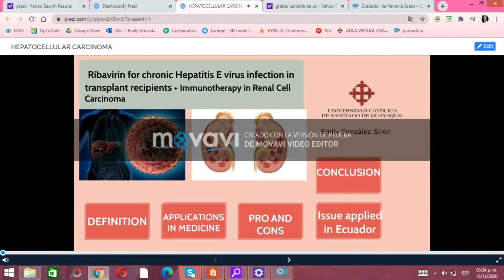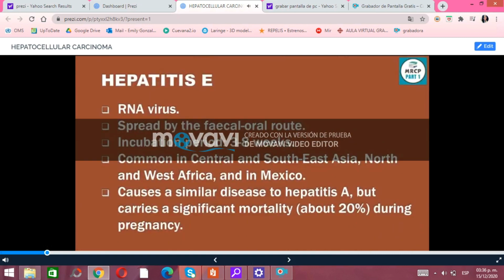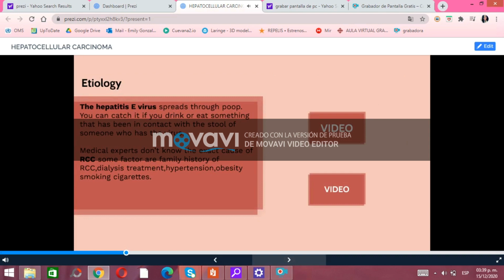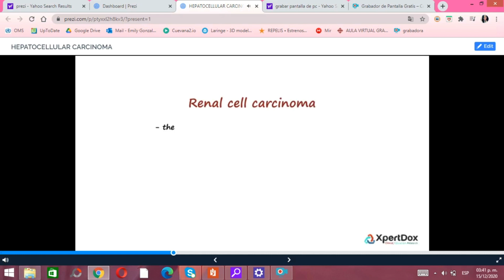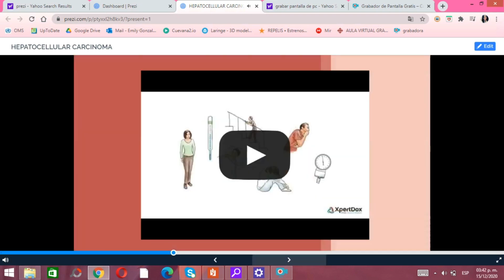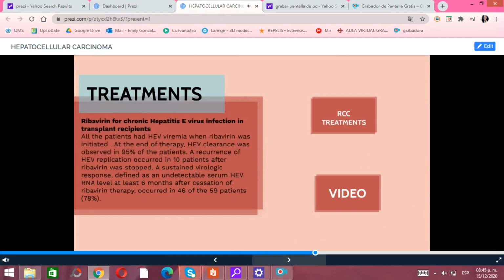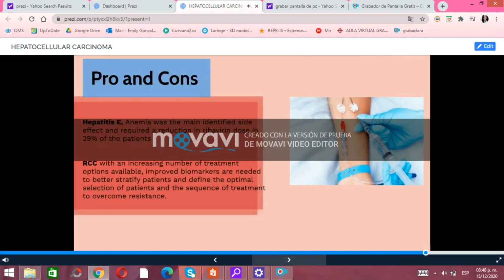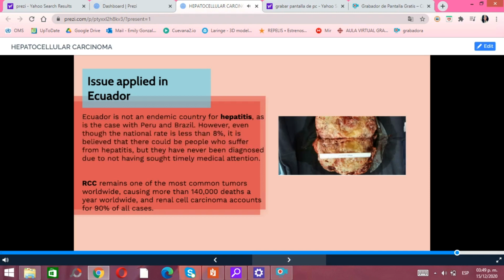Hepatitis E virus infection in transplant recipients and Immunotherapy in Renal Cell Carcinoma